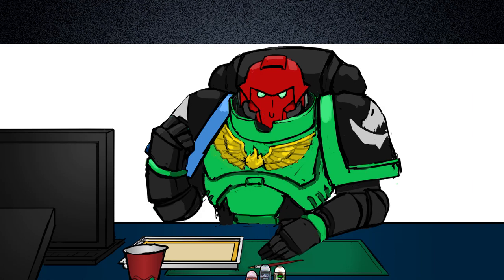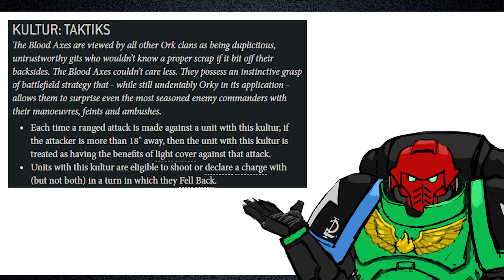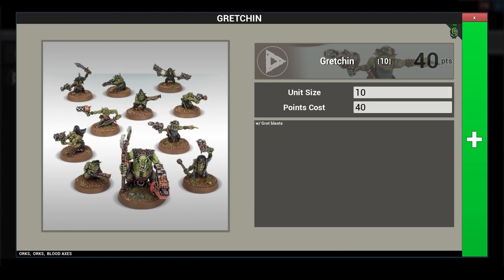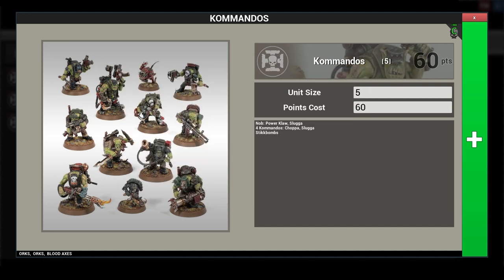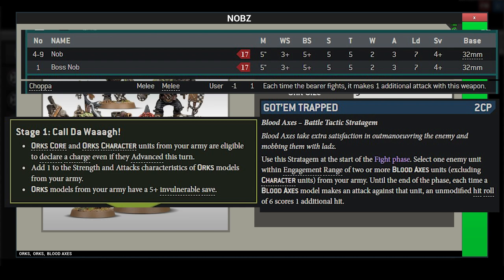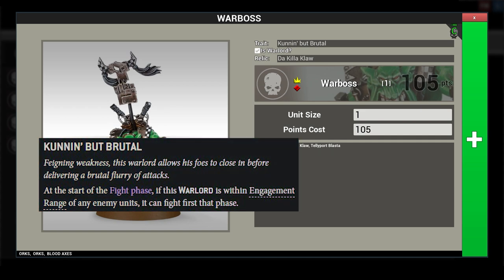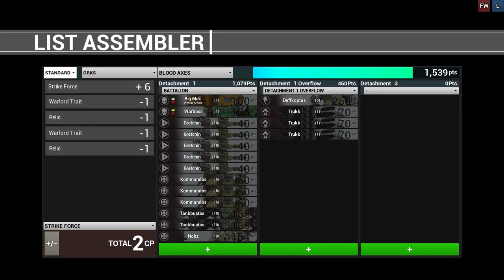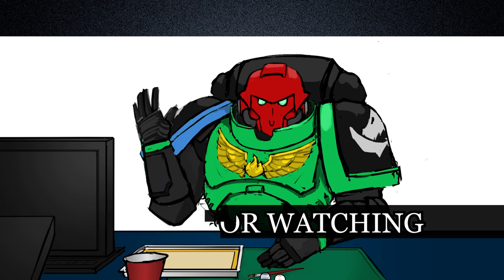Thematic List Build: Blood Axes - 9th Edition Warhammer 40k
In this Thematic List Build for 9th edition Warhammer 40,000 the focus is on the Orks of the Blood Axes. This video follows the format of the previous Warhammer 40K list builds, starting with a rules critique, definition of thematic goals and the list itself for these very TAKTIKAL orks.

0:00:00 - Intro
0:00:31 - Mechanics Review
0:01:26 - Thematic Objectives
0:02:02 - List Build
0:06:49 - Review
0:07:18- Outro and Supporting the Channel

The list assembler, while starting out as a list building app I was developing, has been converted to a widget built for the purpose of displaying army lists for batreps and list breakdowns, it doesn't offer 'list building' functionality.